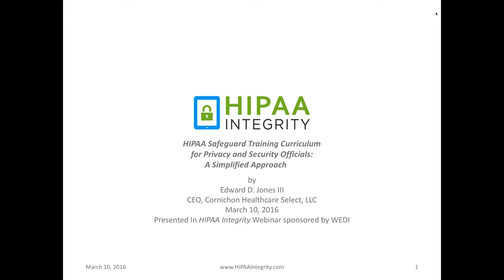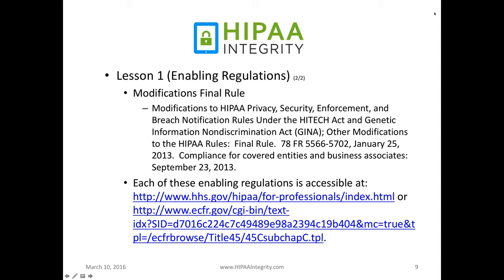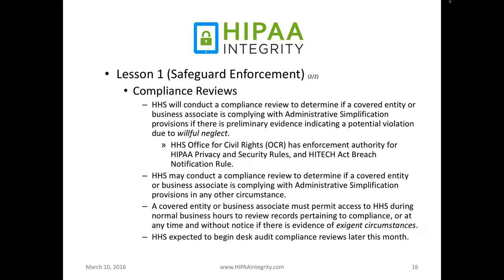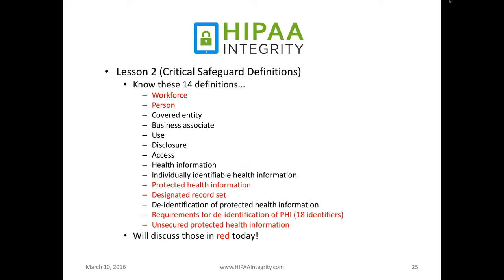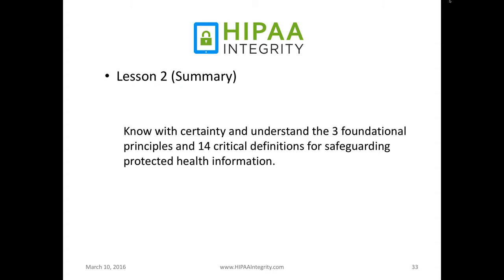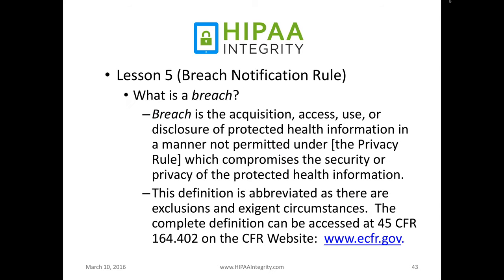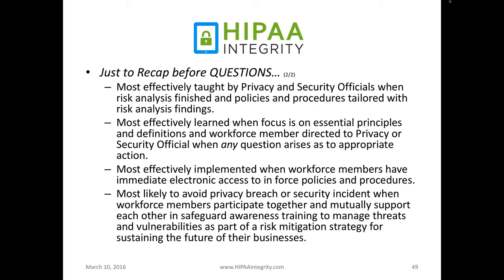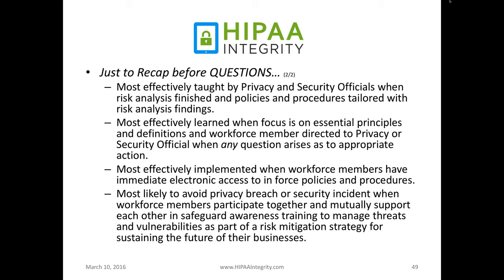2016 HIPAA Safeguard Training Curriculum for Privacy and Security Officials